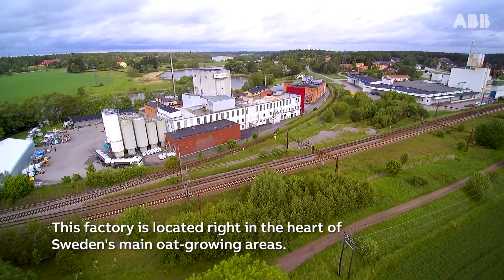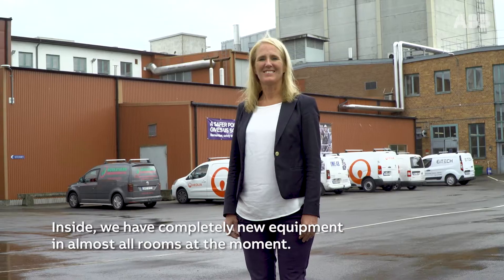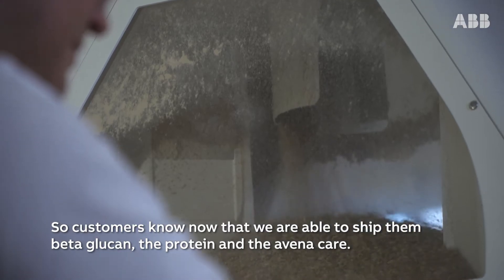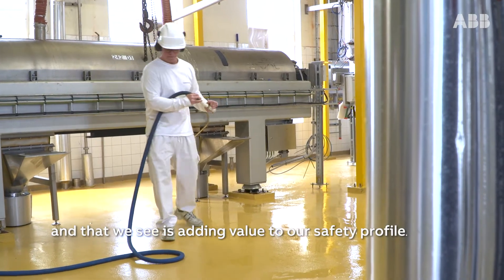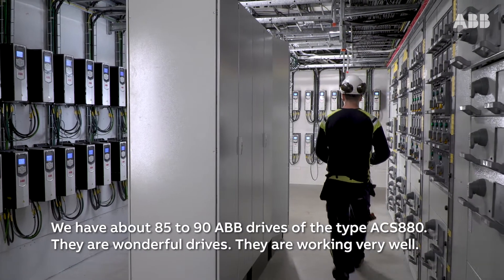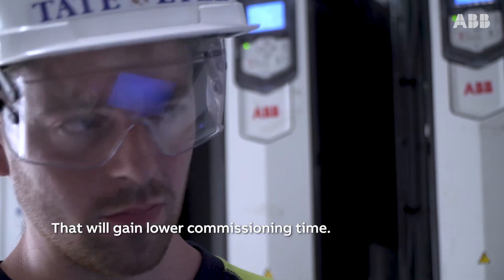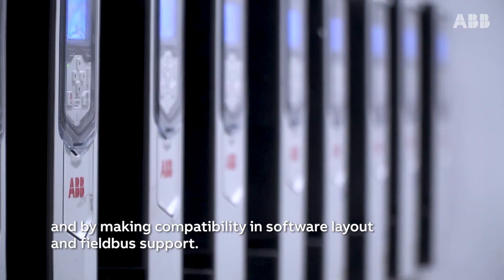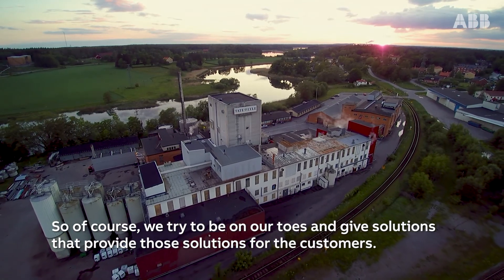ABB helps Tate & Lyle grow capacity more than tenfold in four years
Global ingredients and solutions provider Tate & Lyle acquired Biovelop, a Swedish manufacturer of oat based ingredients, in May 2013. To meet the growing demand for healthier foods globally, Tate & Lyle needed to boost the performance of the plant and turned to ABB for the latest automation solutions. The subsequent opening of the capacity expansion has been a success, in part, due to the components delivered by ABB, experiencing a more than tenfold growth in capacity in the last four years.